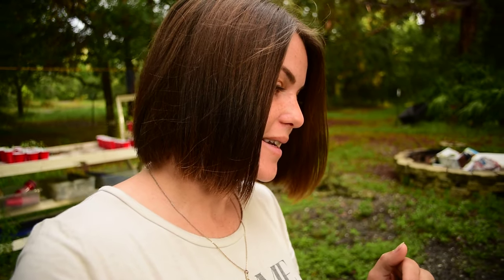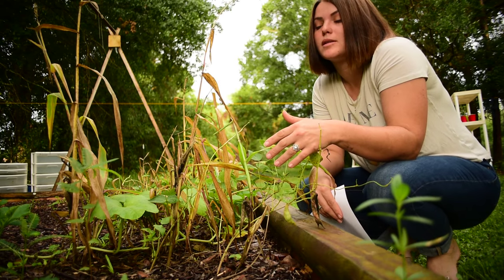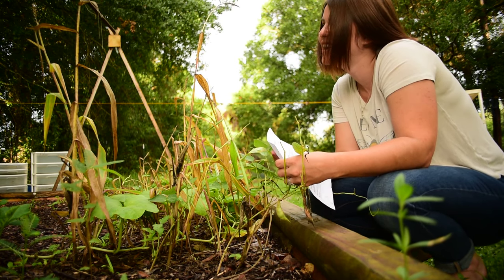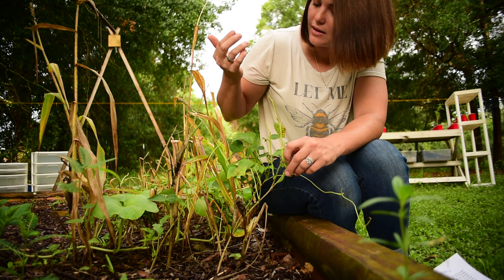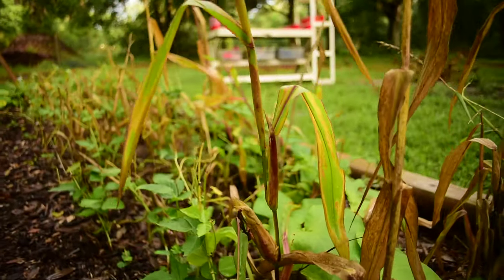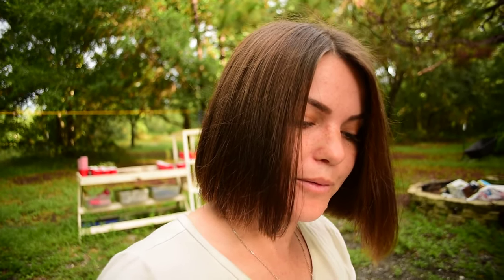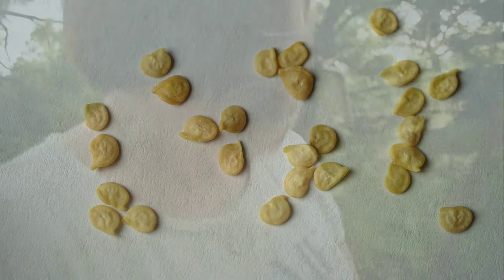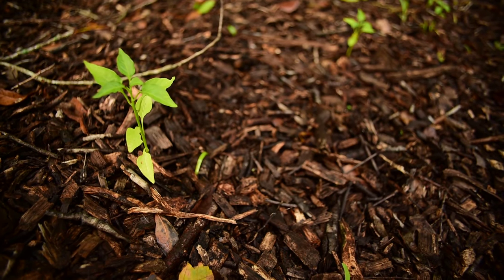I Am Failing At This | 2019 Secret Gardener Seed Challenge Round #2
It's Round Two of the Secret Gardener Seed Challenge!

We received 7 mystery seeds that we have to try to grow and guess what they are! Help me guess what type of seeds we received and check out the playlist to follow along with the other channels as we all compete to see who is the 2019 secret gardener seed challenge master!

Here is the Playlist to Watch all of the competitors for Round 2!:

Click below for all of the supporting documents organized by each channel.  You can download a pdf of the scoresheet and growing instructions.  You can also examine a larger photo of each of the seeds.

Click below for all of the supporting documents organized by each channel.  You can download a pdf of the scoresheet and growing instructions.  Also examine a larger photo of each of the seeds.